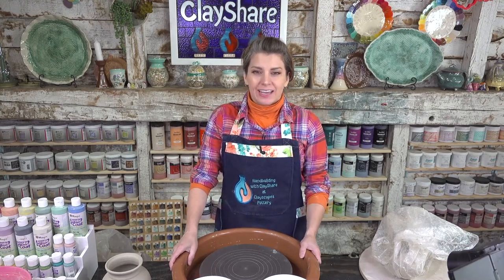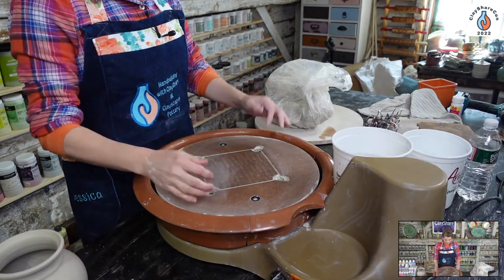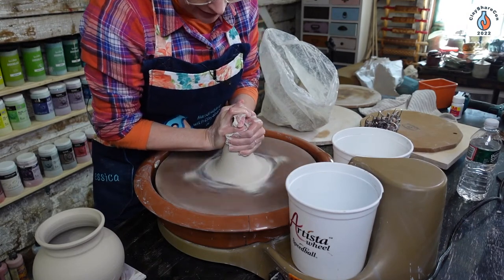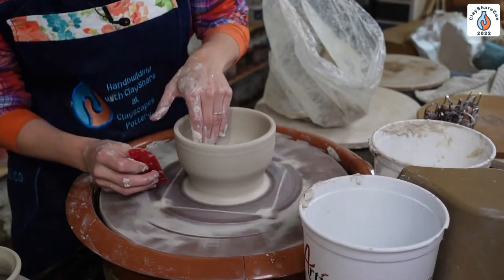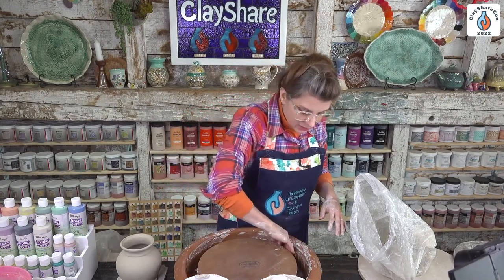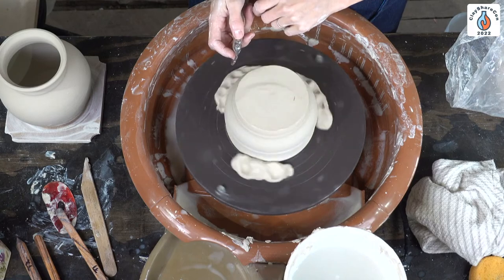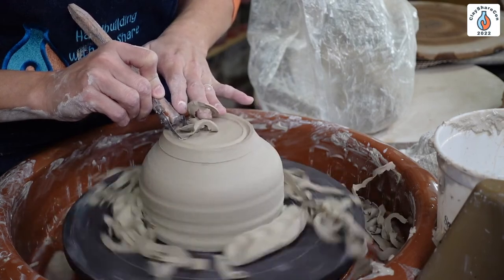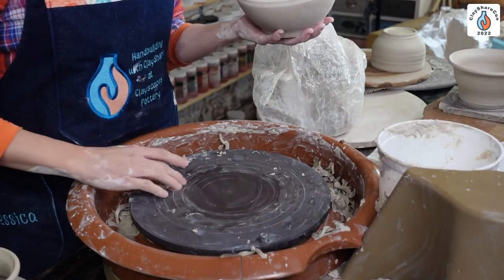Wheel Throwing and Trimming Demo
Wheel Throwing, Studio Pro Bats & Diamond Core Tools Trimming Demo